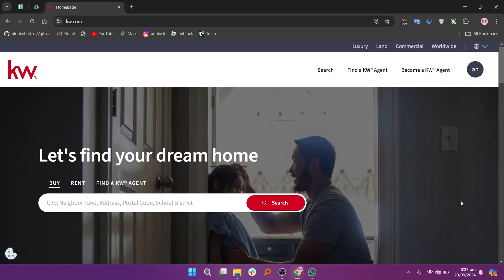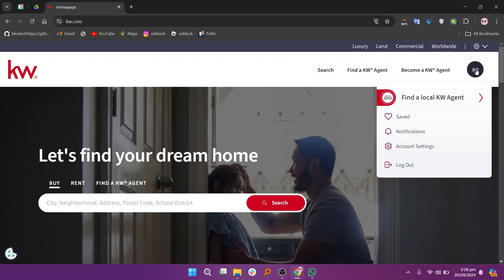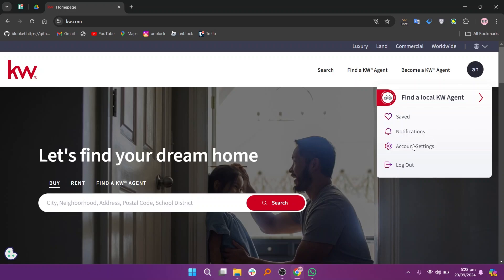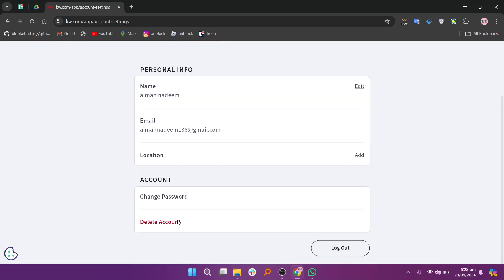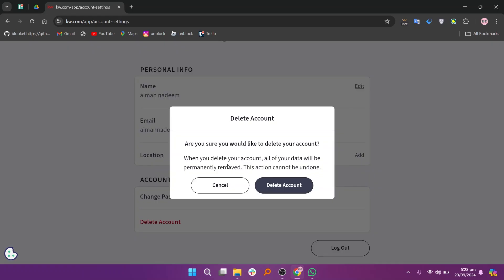HOW TO DELETE AN ACCOUNT WITH KELLER WILLIAMS | FULL GUIDE